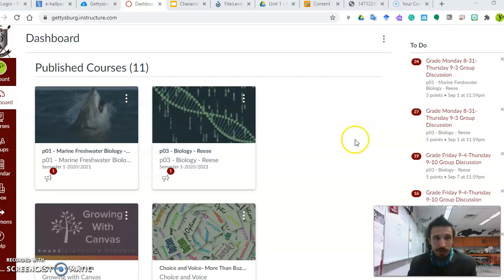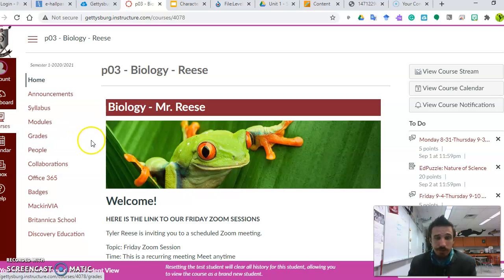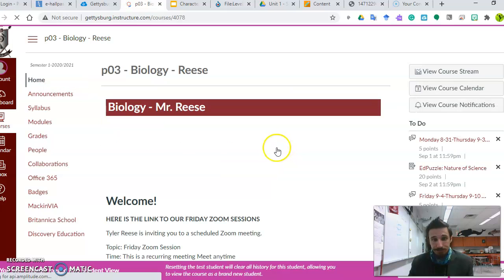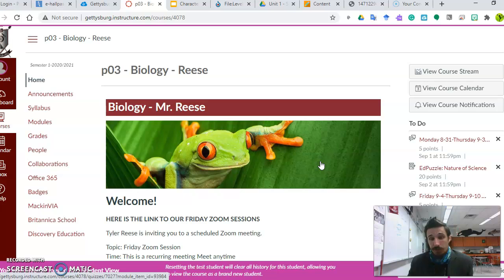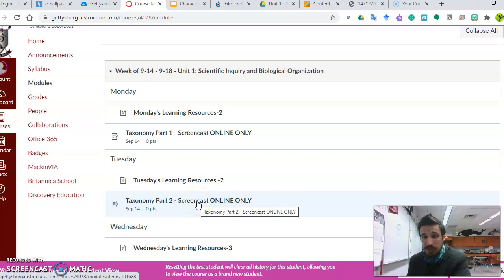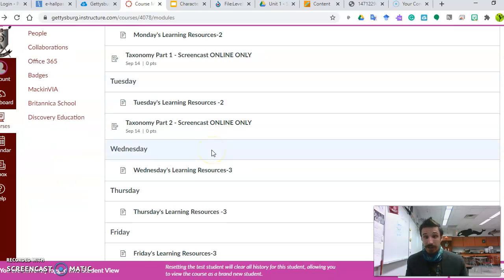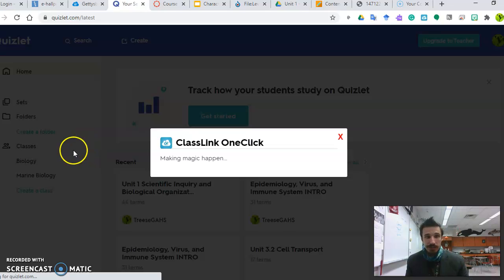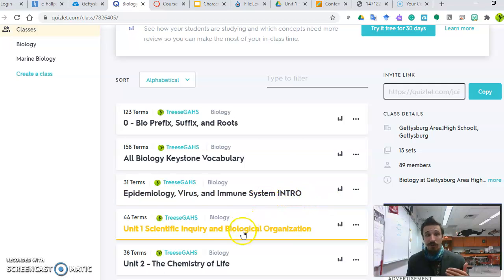Back to School Night - Biology